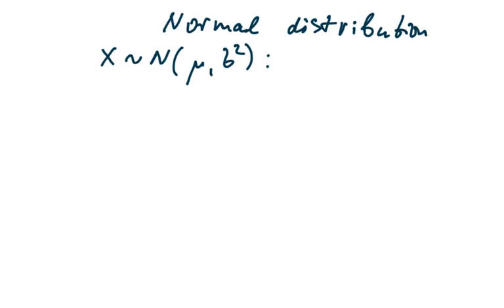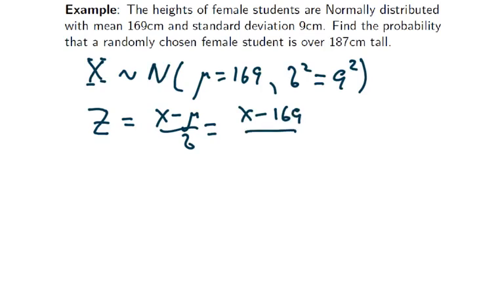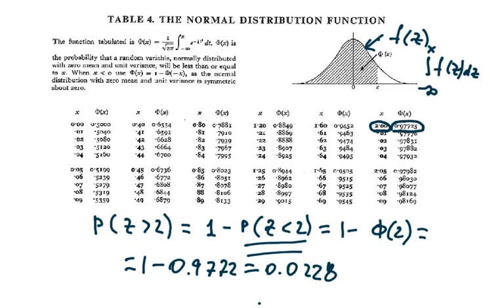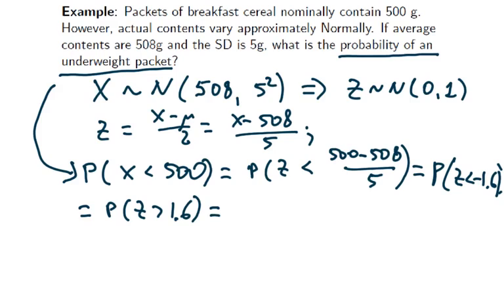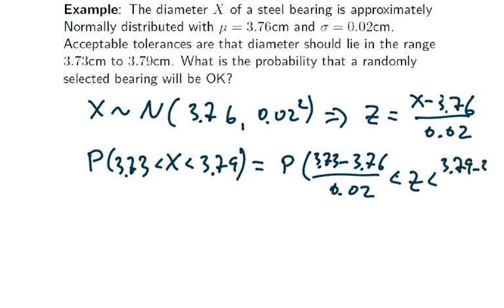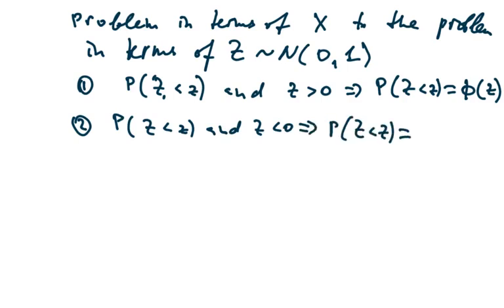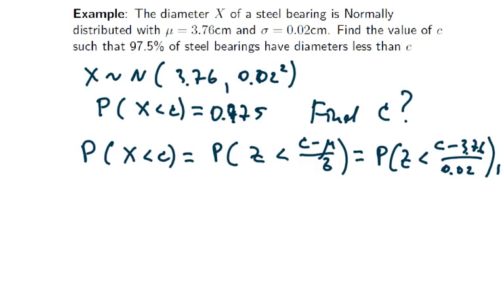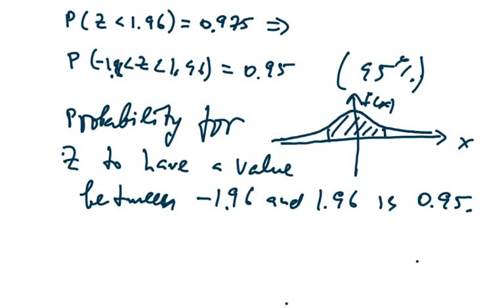Normal distribution: theory and examples